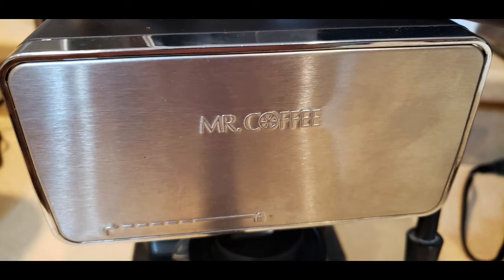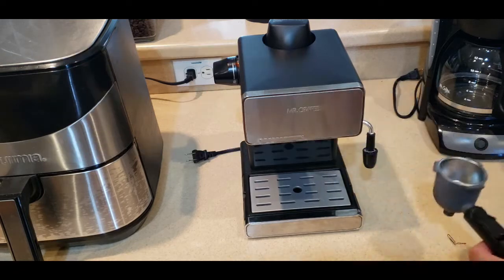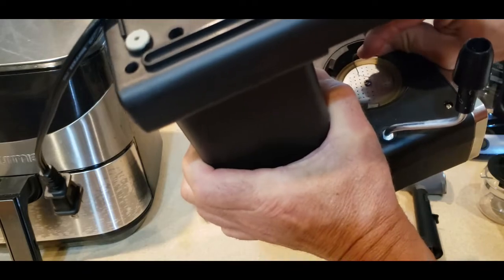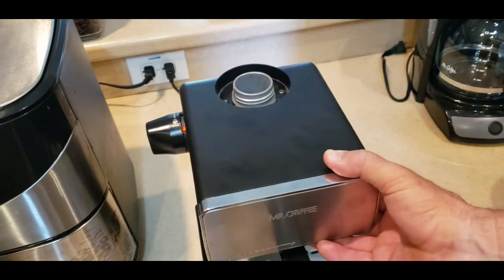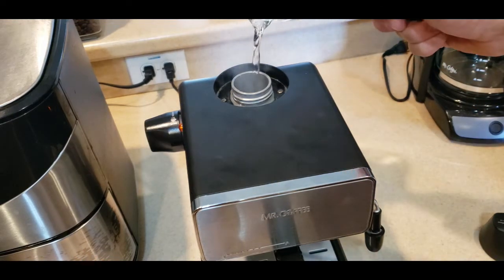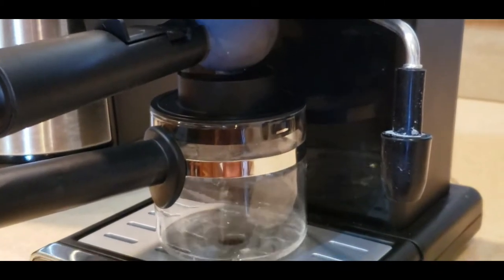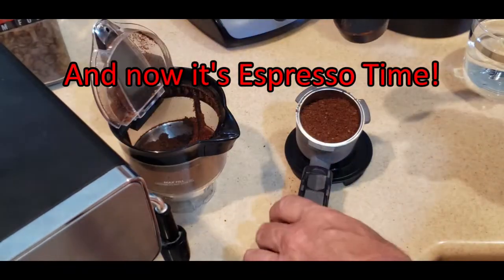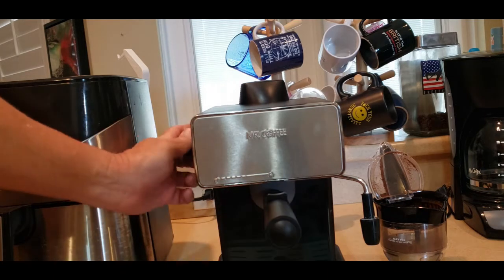How to Fix Mr Coffee Espresso Machine Brewing function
How to clean your Mr. Coffee Espresso Maker so that the Brewing function works again.